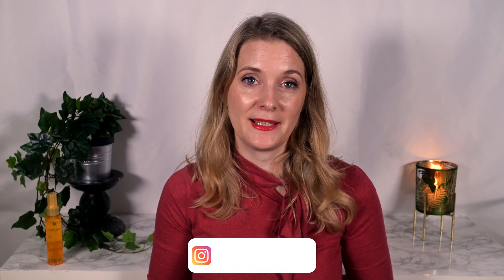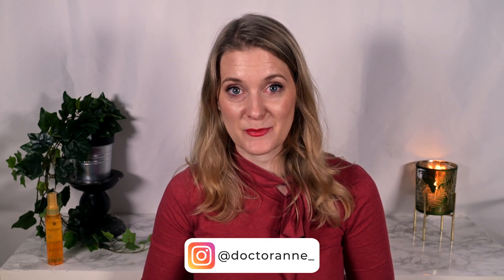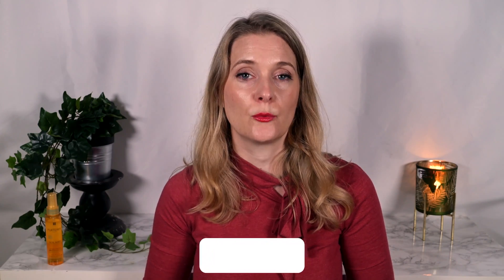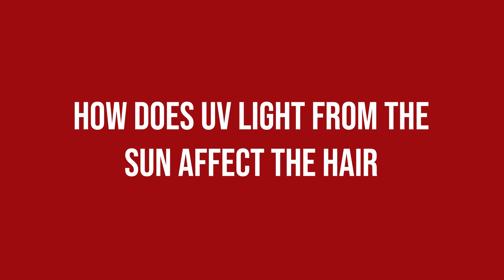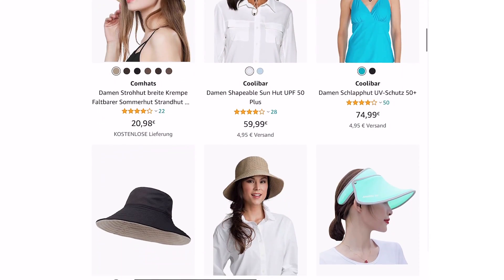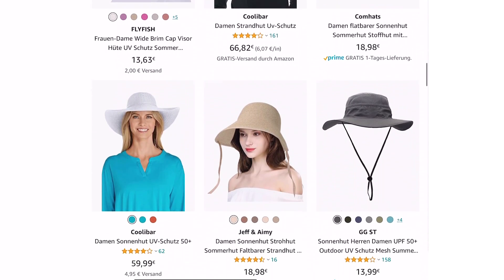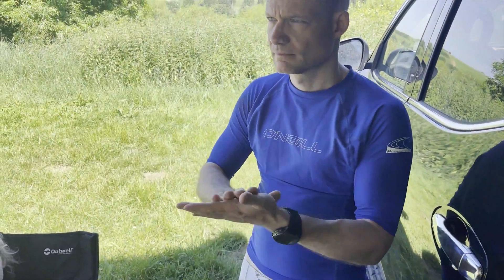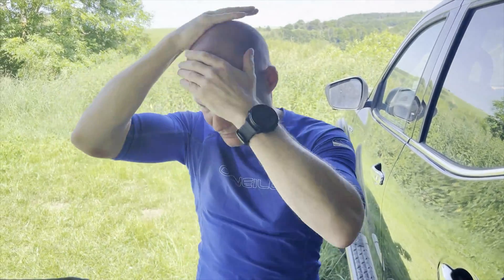Sunscreen for the... HAIR??? Ways to protect your locks and scalp | Ask Doctor Anne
Why do we need to protect our hair from UV rays? And which sunscreen works best for hair and scalp? What happens if we skip the SPF? And what on earth is KPF? So many questions - here are the answers!

Rene Furterer Solaire Sun Ritual Protective Summer Oil
Aveda Sun Care Protective Hair Veil
Sun Bum Scalp & Hair Mist
Coola Organic Scalp & Hair Mist
Phyto Plage Protective Sun Veil
Bumble and Bumble UV Protective Primer
Sachajuan Hair in the sun
Clarins Broad Spectrum Sunscreen Care Oil Spray

Kapitel:
0:00 Why does hair need sun protection?
0:32 Intro
0:56 How does UV light from the sun affect the hair?
2:46 The best way to protect your hair
4:15 Why is sunscreen for the hair so difficult to evaluate?
5:38 My favorite sunscreen products for the hair